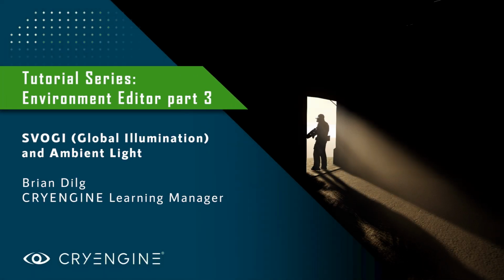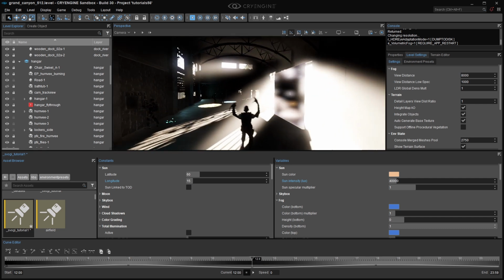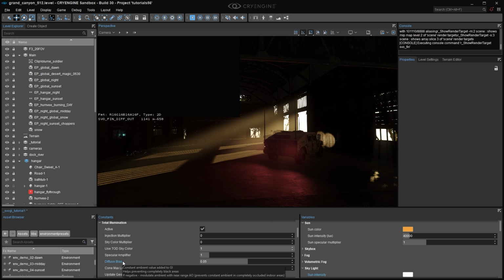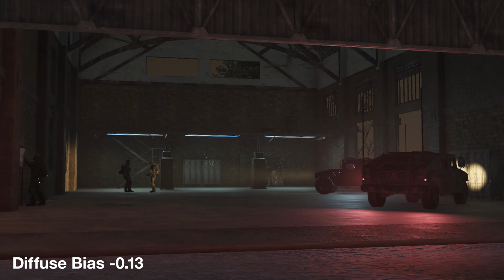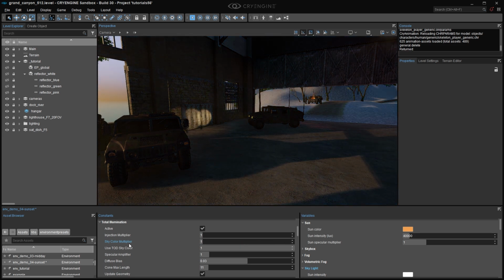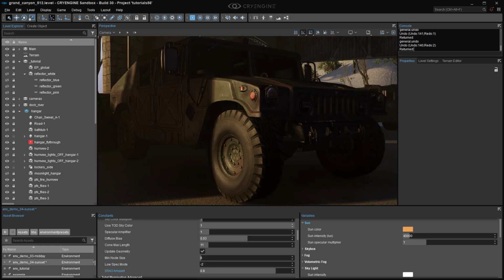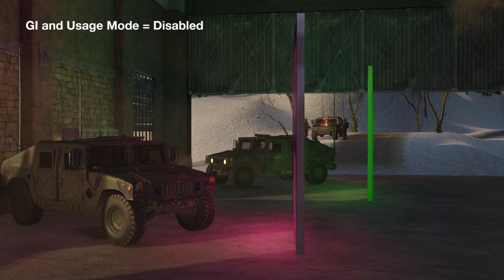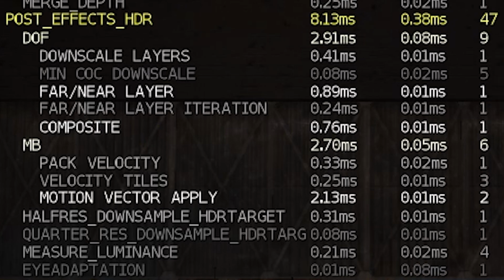CRYENGINE Environment Editor Tutorial - Part 3: SVOGI and Ambient Lighting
Check out part three of our new tutorial series, which shows you how to master ambient light with CRYENGINE’s renowned SVOGI system. Your host is our Learning Manager, Brian Dilg.

0:00 - Intro
00:58 - Introduction to Global Illumination
02:45 - Review: New Environment Preset Setup
05:15 - Adding a Global Environment Probe
05:31 - Providing Ambient Light via Environment Probes
06:06 - Comparing Ambient Light from Probes vs SVOGI
06:29 - Integration Mode
06:58 - The two Main Components of Global Illumination
07:15 - Revealing GI Output with r_showRenderTarget svo_fin
07:51 - Diffuse Bias
11:23 - Negative Diffuse Bias and Short-Range Ambient Occlusion
12:18 - Comparing Positive to Negative Diffuse Bias
14:11 - Bounce Light in-depth
14:49 - Cone Max Length
16:26 - Bounce Light and Material Colors
16:52 - Ambient (diffuse) Light
17:03 - Sky Color Multiplier
17:15 - Use TOD Sky Color
18:50 - Fog - Color (top) and Fog - Color (top) Multiplier and GI Skylight
19:34 - Controlling Skylight Color through SVOGI - Use TOD Sky Color and Fog - Fog (top) Color
20:06 - Balancing Sun Color and Skylight Color
20:53 - SVOGI Sky Color Multiplier vs. Fog - Color (top) Multiplier
21:09 - Saturation of GI light
21:38 - SSDO (Screen Space Directional Occlusion)
23:28 - Debugging and Visualizing Scene Voxelization
24:01 - Mesh - Rendering Settings - GI and Usage Mode
24:54 - Mesh GI and Usage Mode: Disabled vs. Static Voxelization
25:29 - Manually Re-Voxelizing with Update Geometry
25:44 - Mesh GI and Usage Mode Analytical Occluder Options
26:30 - Voxelization Radius around Camera
26:47 - Translucent Brightness and Vegetation
27:25 - Material Transparency and GI
27:47 - Use Light Probes Setting
28:50 - Diffuse Amplifier
29:03 - Performance Analysis and Optimization for GI
29:21 - Troubleshooting Missing Voxels
29:50 - Performance Cost Analysis with r_profiler

The practical tutorial provides a step-by-step guide to simplifying SVOGI system’s many settings down to the essential parameters that you need to fine-tune ambient lighting for both interiors and exteriors. By the end of the tutorial you will be able to implement lighting that behaves very similar to how it does in real life.

In the video, Brian recommends best practices which are proven in production, and discuss how the Crytek development team met complex lighting challenges Hunt: Showdown.

You can access our written documentation which covers the topics discussed in even more depth.